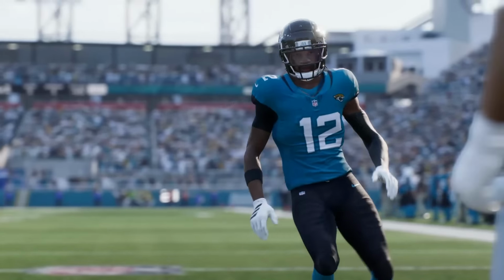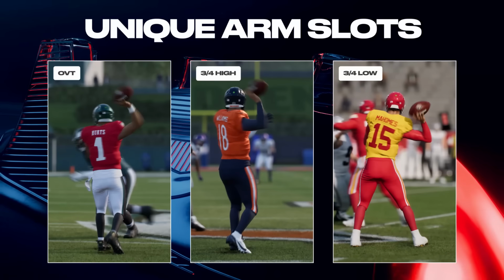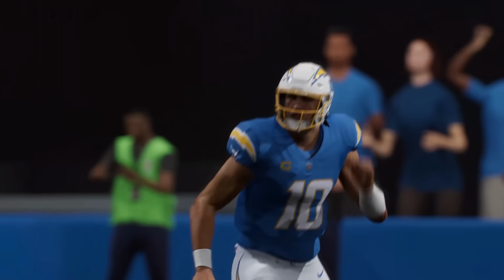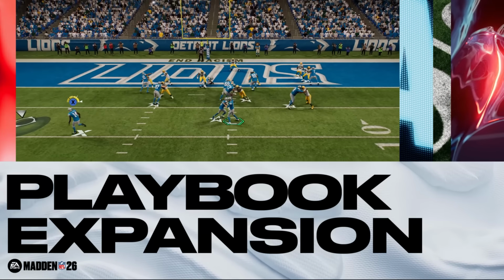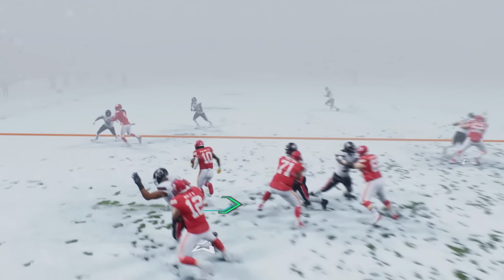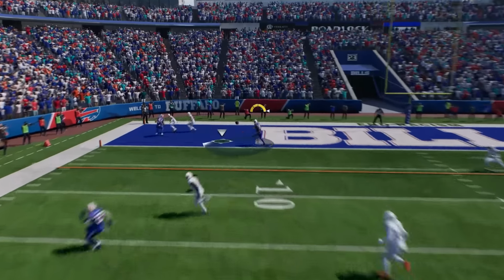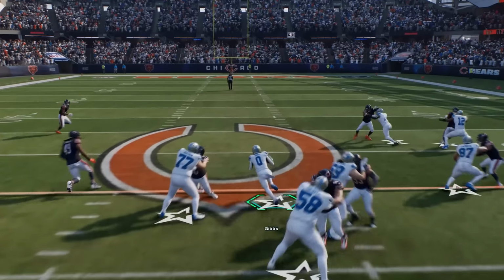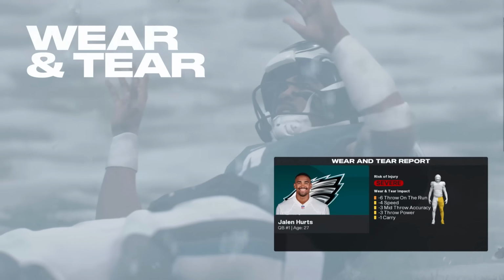Madden 26 Gameplay is HERE!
In this Madden 26 video, I'll be going over the Madden NFL 26 deep dive! There's tons of new stuff coming to Madden 26 gameplay this year, like QB DNA, Coach DNA, extreme weather, and more!

This is where I give away all of my Madden secrets